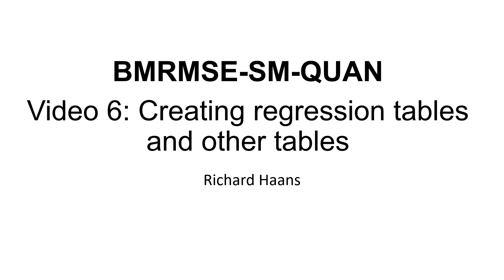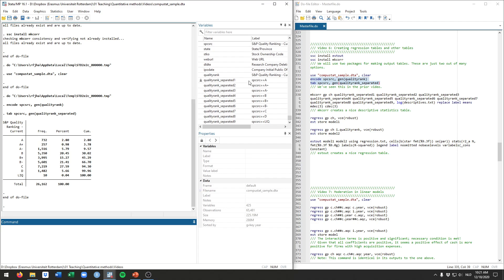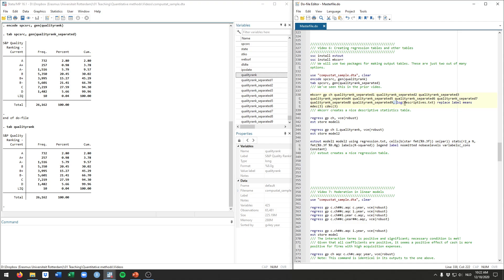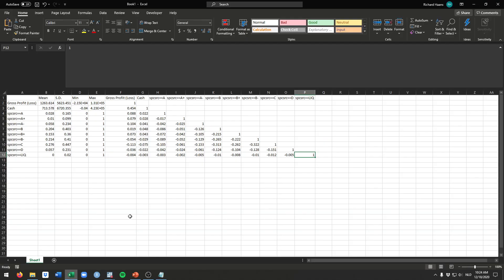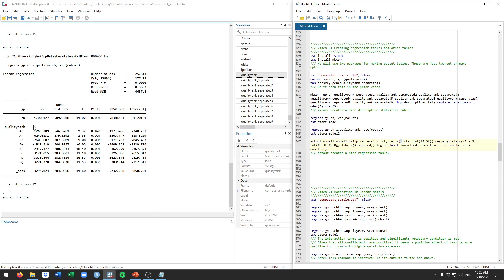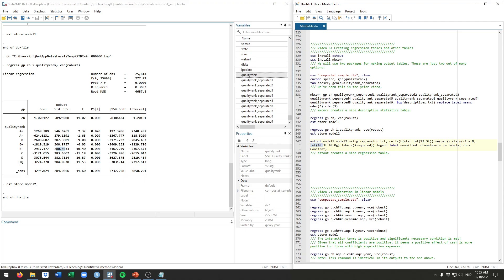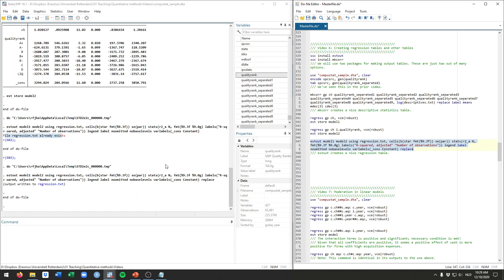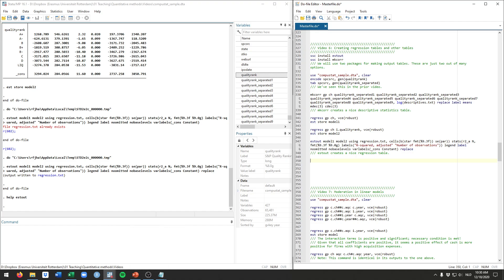Video tutorial 6: Creating regression tables and other tables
In this video, I show how to use the estout and mkcorr packages to create nicer looking regression tables and tables for descriptive statistics.